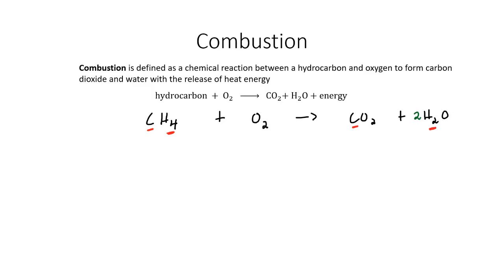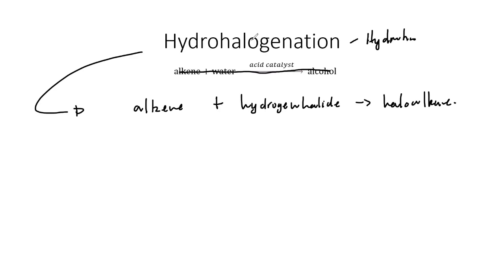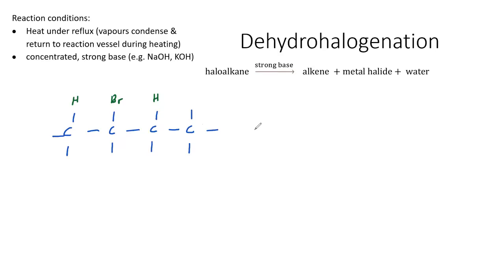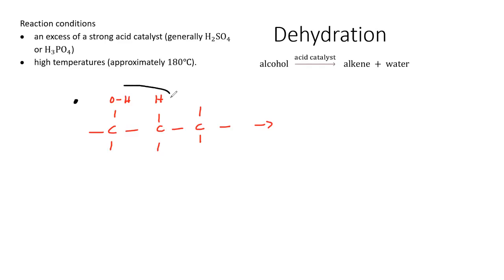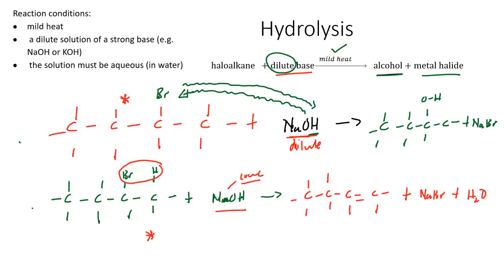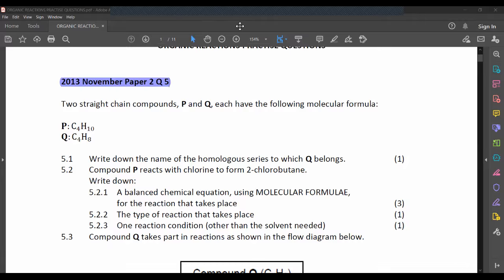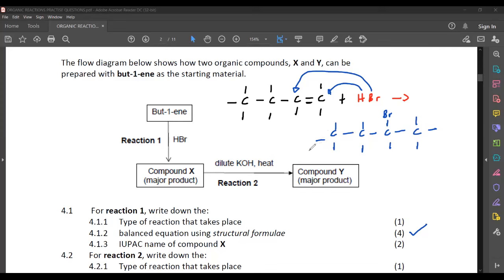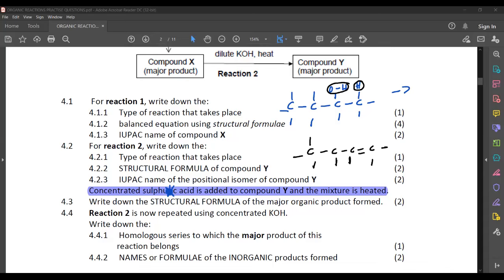Organic Reactions Grade 12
An indepth look into organic reactions, conditions products, and example questions from past exam papers